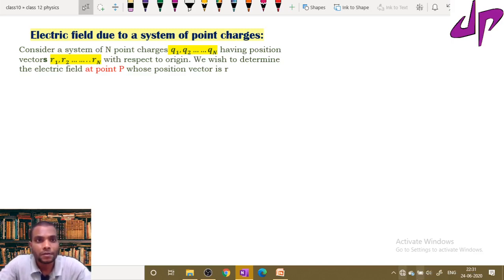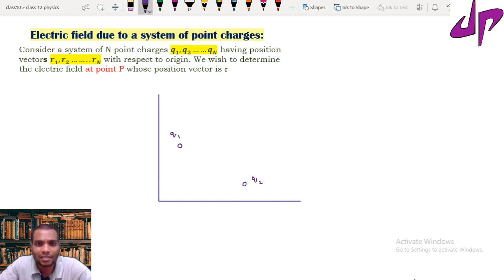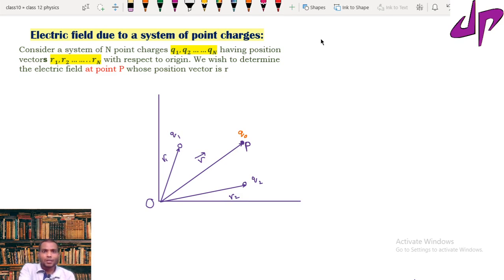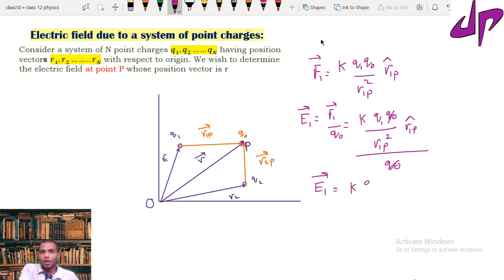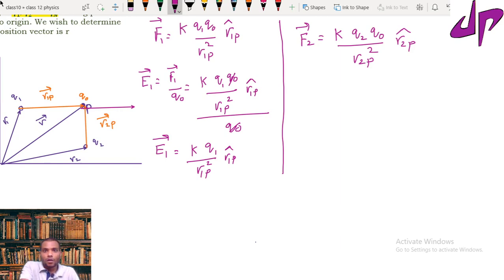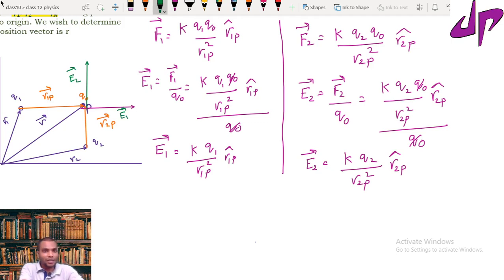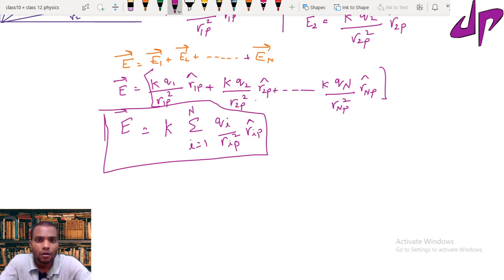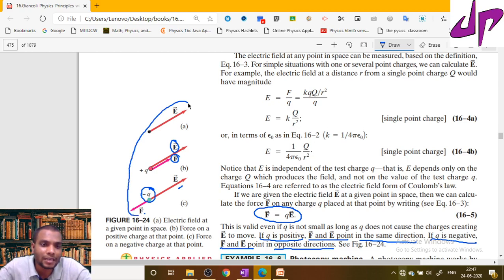Class 12 physics electrostatics electric field due to system of charges 10.09 part (2)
Electric field due to multiple charges.